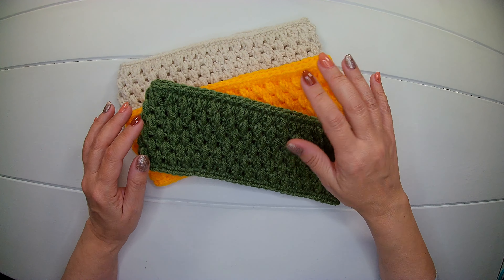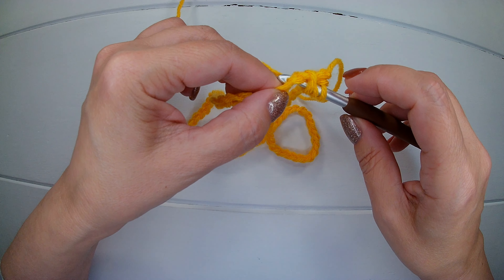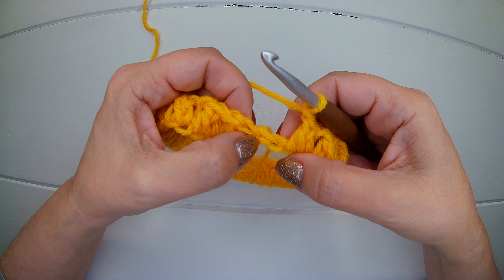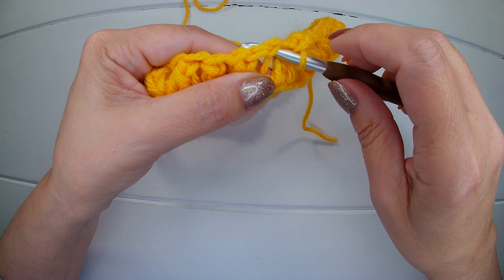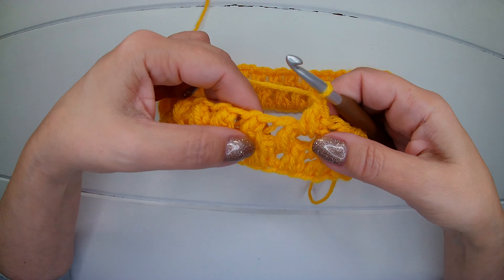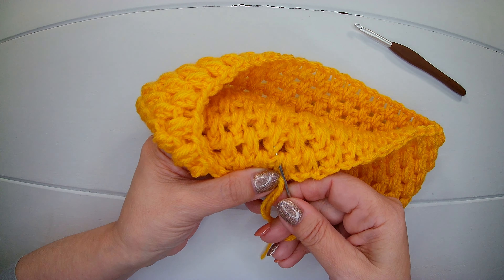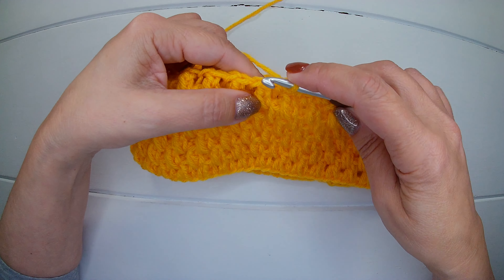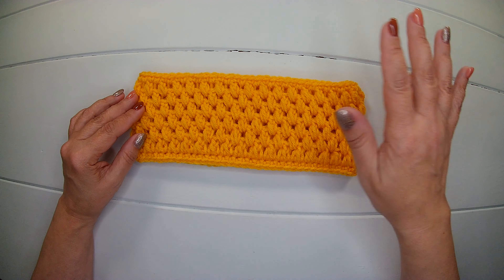Crochet ear-warmer/headband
@crochetcabin6160  Crochet ear warmer, headband. Easy and fast project beginners friendly. To make this headband, I started with 70 chains, the fit is comfortable for an adult woman size, about 21-22"/52-53cm head circumference. If you need a different size, I suggest sizing down 1"/2cm. considering the stretch and always, make an even number of chains for this stitch.
In this video I used:
Crochet Hook J/6.00mm
Yarn Red Heart Super Saver, medium worsted weight n.4, color Saffron.
The headband measures:
Width 4"/10cm
Length (folded) 10"/25cm
I used 1.20oz/34gr of yarn
Average Head Circumference:
Preemie (2-3 lbs.) 10/11 in. 25-28 cm
Preemie (4-5 lbs.) 11/12 in. 28-33cm
Preemie (5-6 lbs.) 12-13 in. 31-33 cm
Newborn 13 in. 33 cm
Baby (0-3 months) 14-15 in. 36-38 cm
Baby (3-6 months) 15-17 in. 38-43 cm
Baby (6-12 months) 16-18 in. 41-46cm
Toddler (1-3 years) 18-20 in. 46-51cm
Child 19-20 in. 48-51cm
Teen 20-22 in. 53-56 cm
Adult Woman 21-22 in. 54-57 cm
Adult Man 23-24 in. 58-61 cm

NOTE:
This pattern is only for PERSONAL USE. You may NOT sell any of my patterns and claim them as yours. You may NOT make any video using my patterns and claim it as yours in any social media platform, website, blogs etc., You may make as many items as you wish for yourself or as gifts. You can sell your item like at craft fairs, bazaars etc. as long as you NOT take credit for MY pattern but instead give credit to me as Designer (providing name of YouTube channel - @crochetcabin6160   or link to original video tutorial). You can share YouTube links of any of my pattern tutorials. In no way can you reproduce or sell this pattern. Please respect my rights as Designer, if you are unsure, please ask permission first.